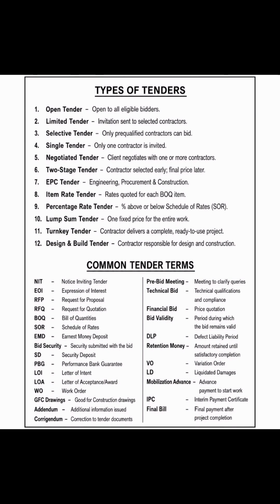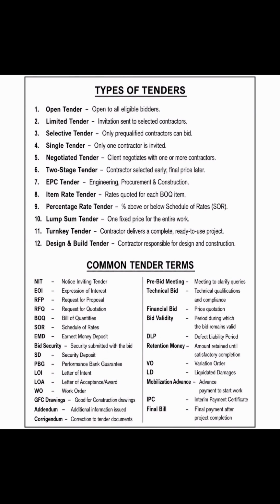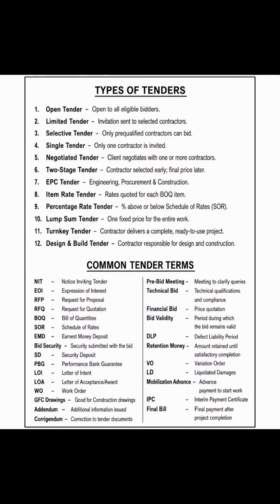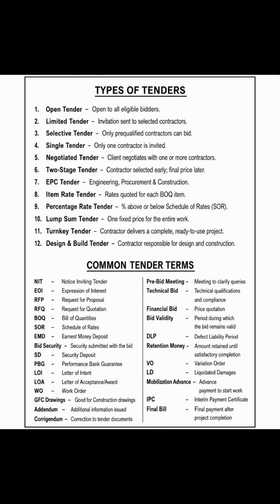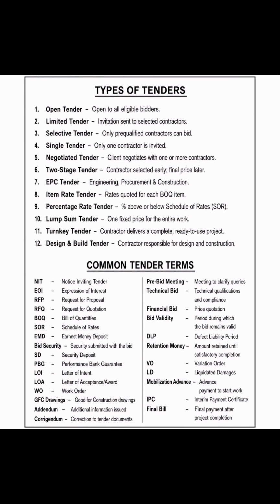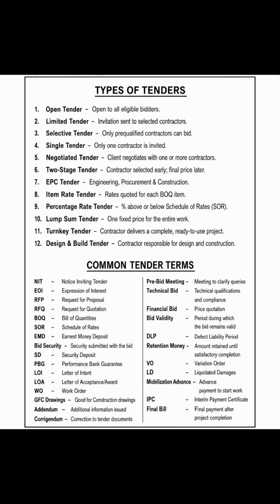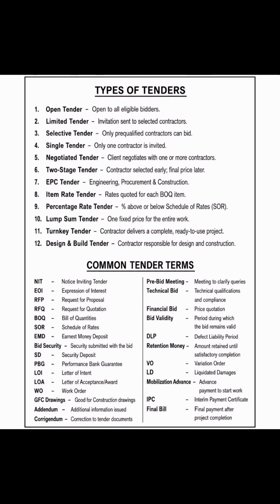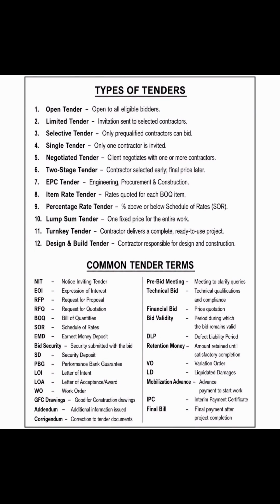Types of Tender